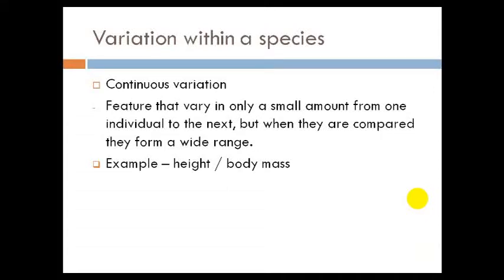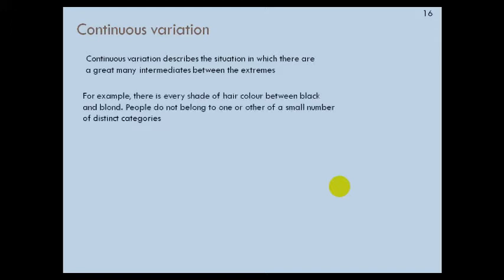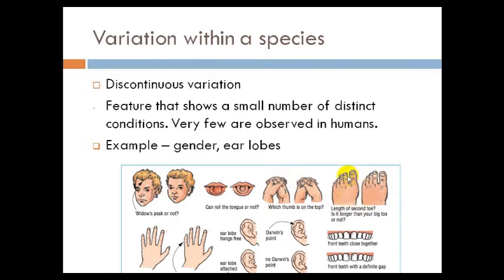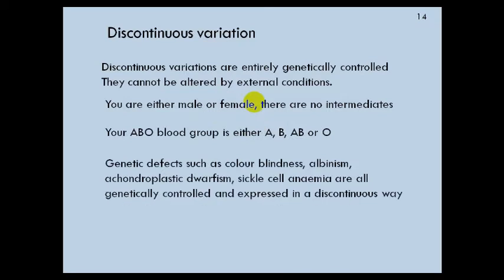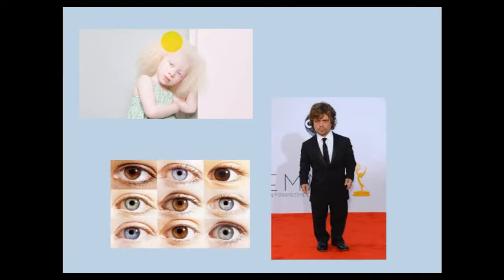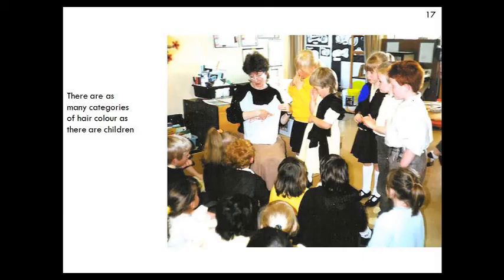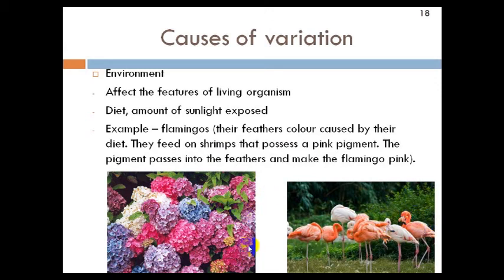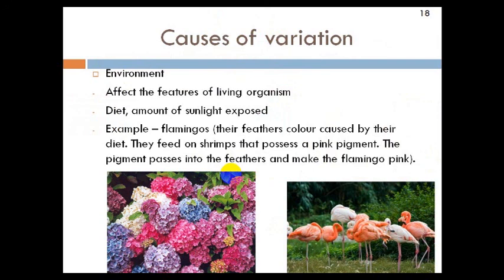BIOLOGY Year 7 - Variation & Classification (Part 5)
WEEK 34

WALT: Variation & Classification
WILF: Types of variation

Homework -- Kindly complete the note-taking as assigned. Thanks!